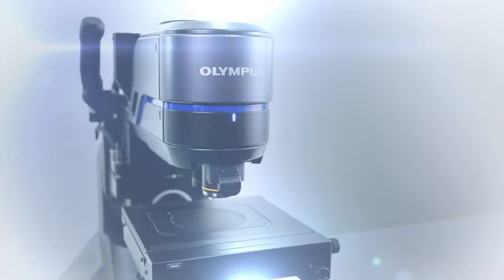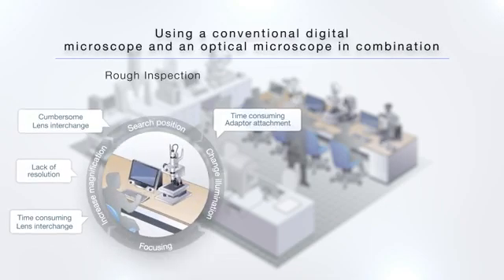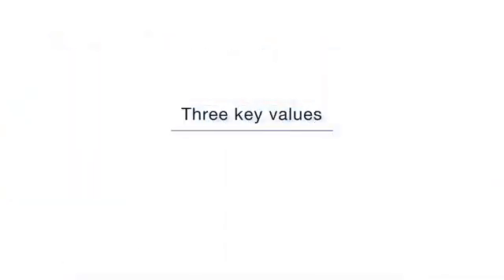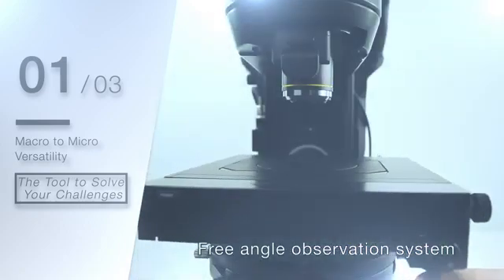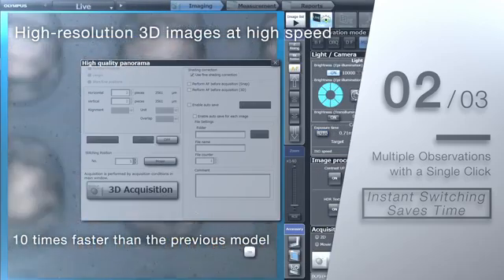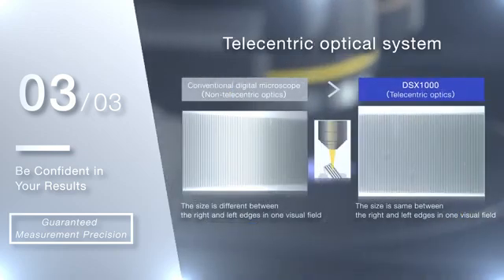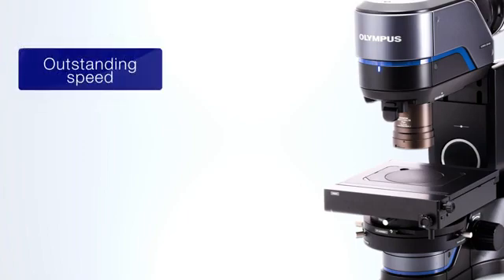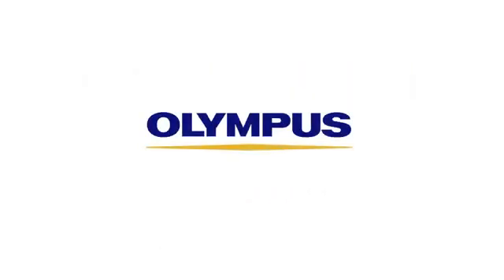Olympus DSX1000 Digital Microscope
DSX series digital microscopes combine the quality of our renowned optical technologies with the ease of use of digital technologies. The DSX1000 digital microscope is used to observe and measure a variety of samples, including electronic components and metal materials.